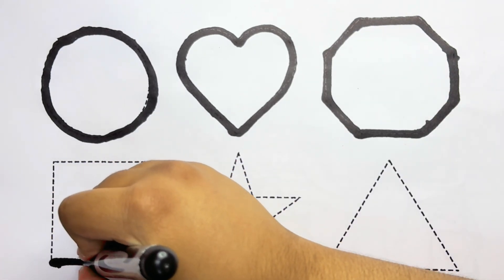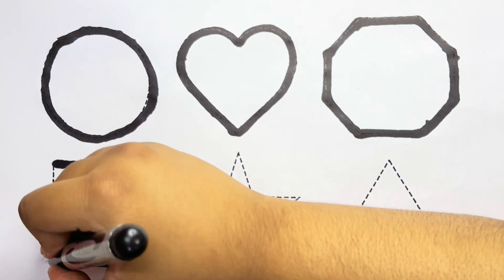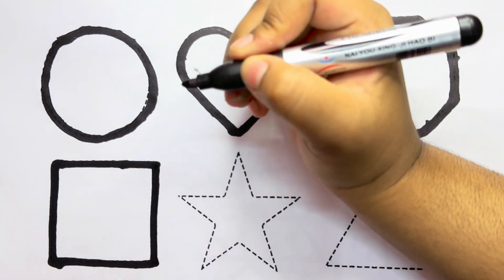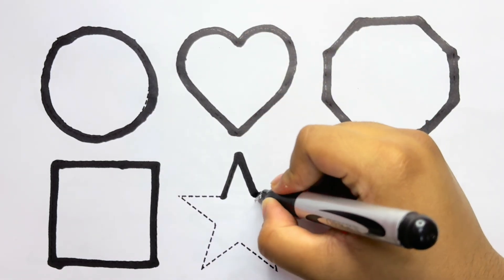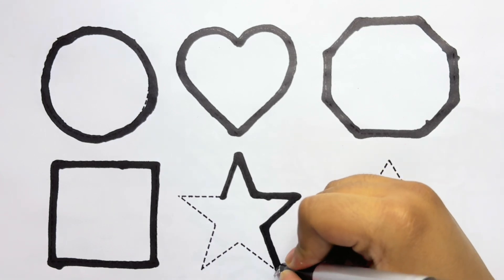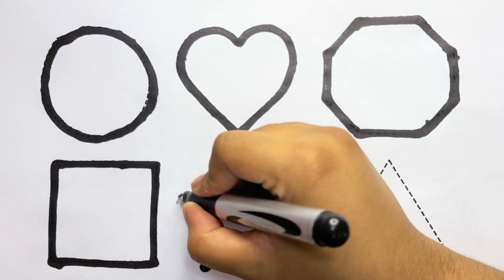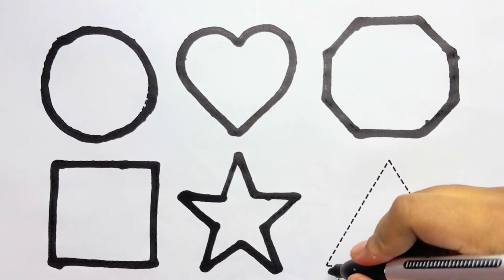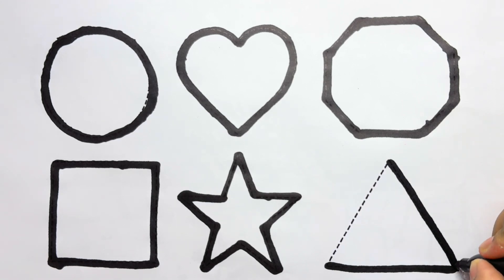2d Shapes drawing , Colouring , Drawing , Shapes for kids , Class 5 , Preschool Learning Video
2d Shapes drawing , Colouring , Drawing , Shapes for kids , Class 5 , Preschool Learning Video

Learn 2d shapes , Drawing , Colouring , Shapes , Geometry , Preschool Learning Video

2d Shapes learning , Drawing , Colouring , Shapes learning , Geometry , Preschool Learning Video

2d shapes , Drawing , Colours , Shapes , Geometry , Shapes drawing , Preschool Learning Video

Learn 2d shapes , Drawing , Colours , Shapes , Heart shapes , Geometry , Preschool Learning Video

Learn 2d shapes , Drawing , Colours , Geometry , Shapes drawing , Preschool Learning Video

2d shapes , drawing , Shapes song , Colours , Shapes for kids , Preschool Learning Video

2d shapes drawing , Colouring , Shapes for kids , Geometry , Preschool Learning Video

Learn 2d shapes , Colours , Drawing , Shapes for kids , Geometry , Preschool Learning Video

Learn 2d shapes , Shapes drawing , Colouring , Drawing , Preschool Learning Video

Learn 2d shapes , Shapes for kids , Drawing , Colouring , Geometry , Preschool Learning Video

Triangle
Square
Semicircle
Hexagon
Rectangle
Heart
OVEL
Star
Pentagon
Shapes
HEPTAGON
Rhombas
Parallelogram
Trapezoid

Learn shapes
2d shapes
Learn colours
2d shapes for children
Shapes drawing